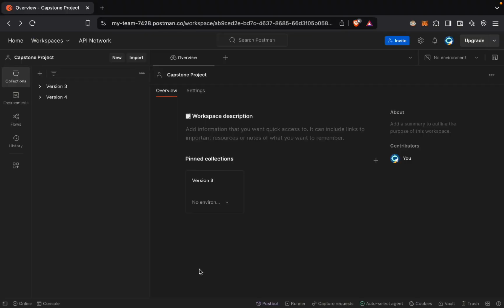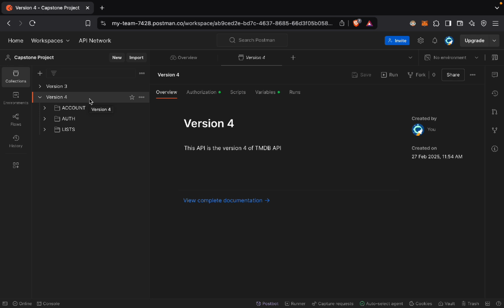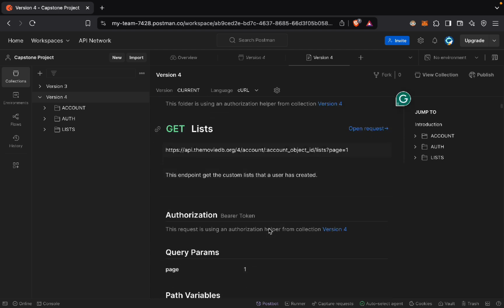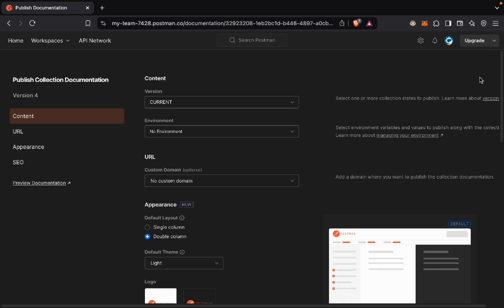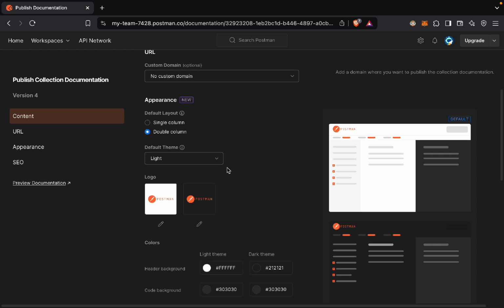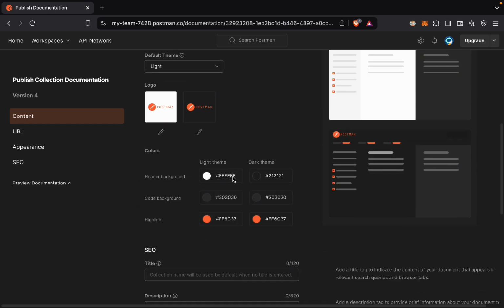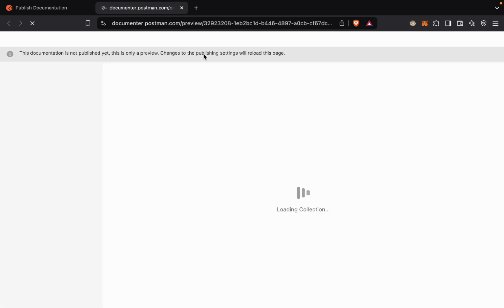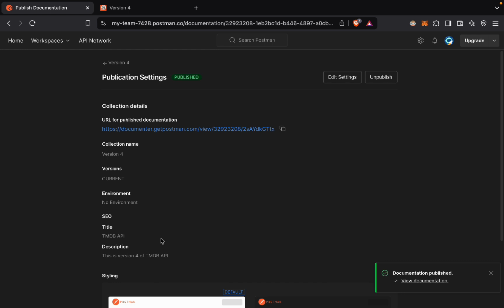Publish API Documentation Easily with Postman